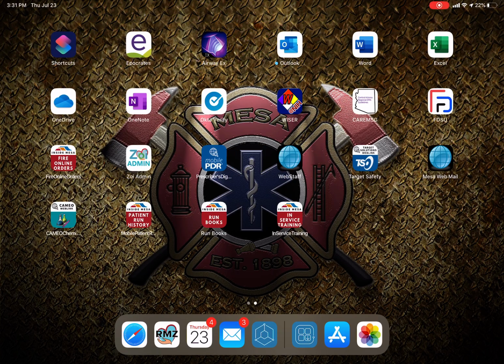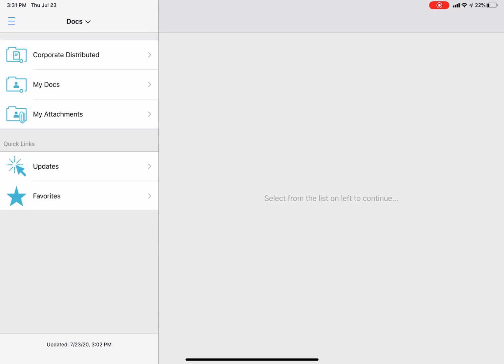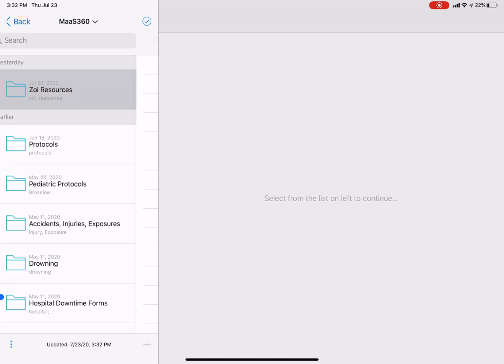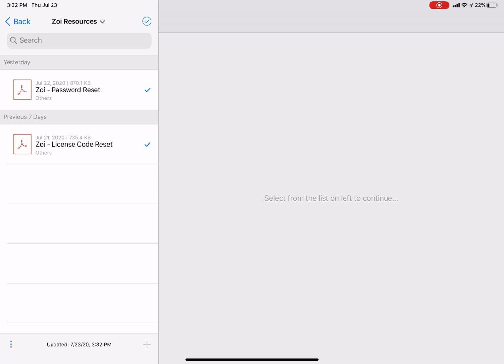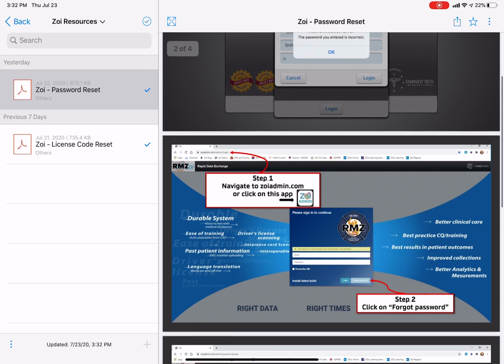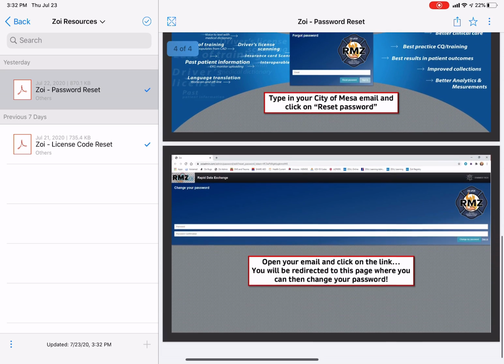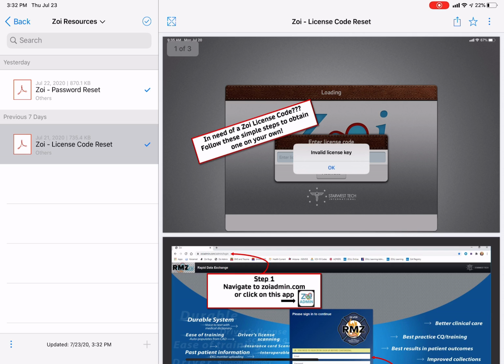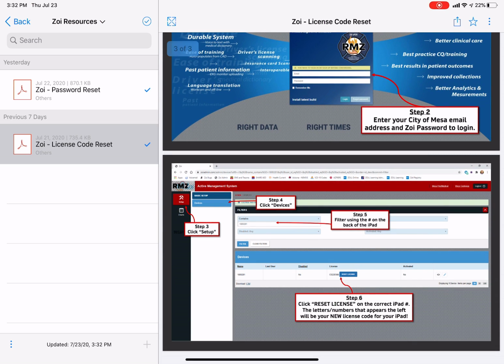Zoi - Password and License Code Reset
This video instructs Zoi users where they can find step-by-step instructions to obtaining a new license code or password for logging in.